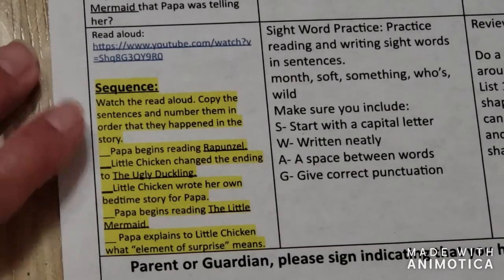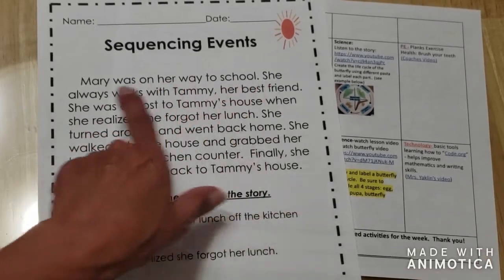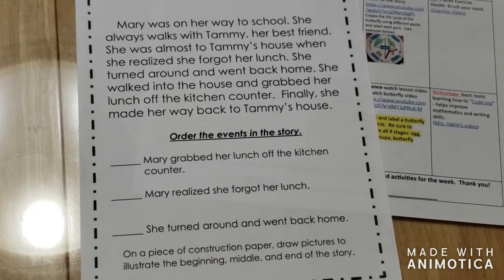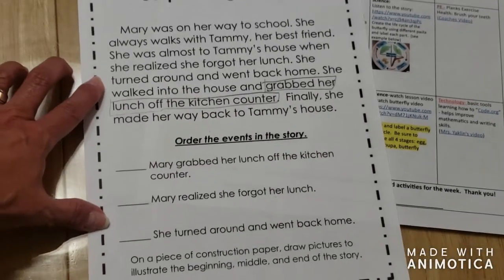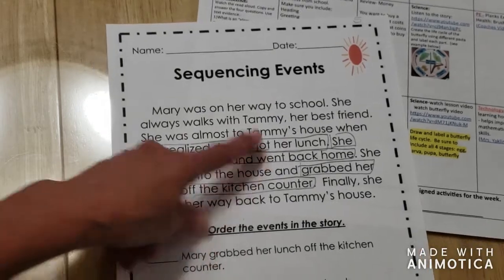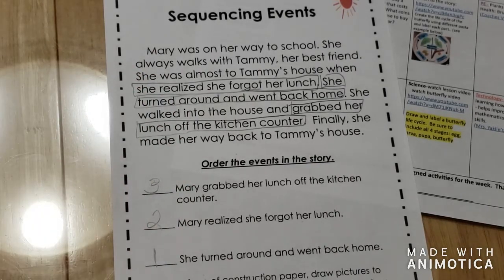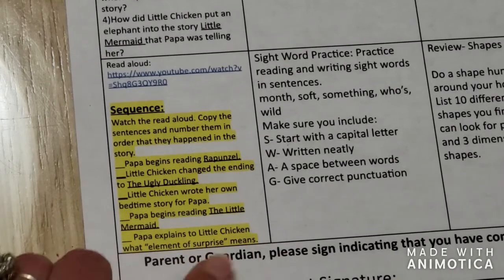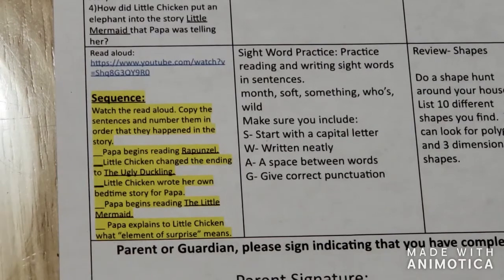6.6 Reading Lesson 5 (Week of 5/18-5/22)